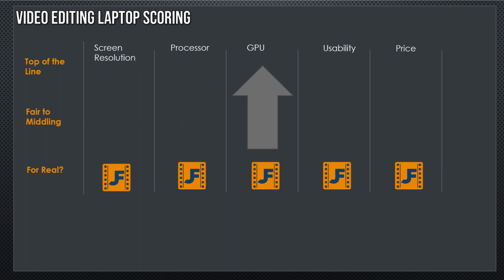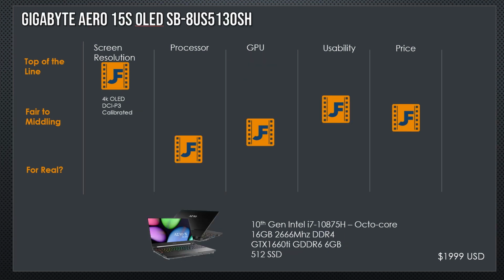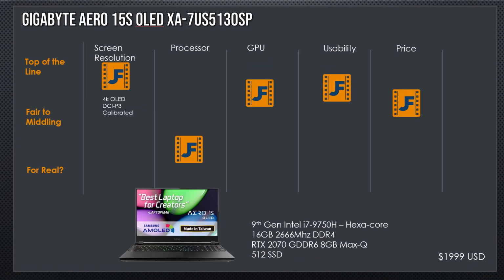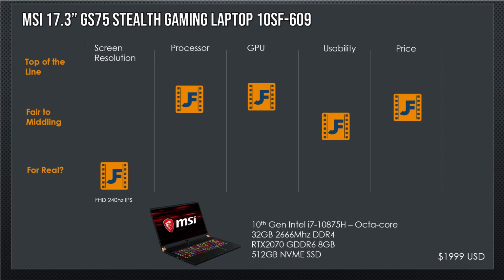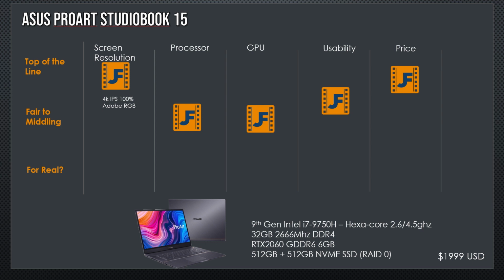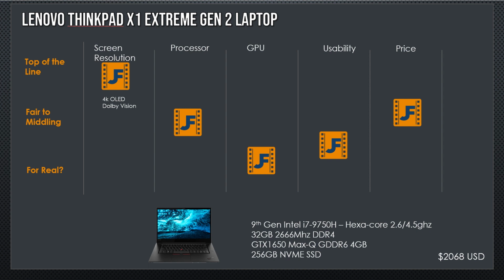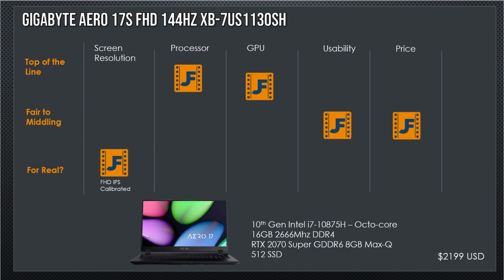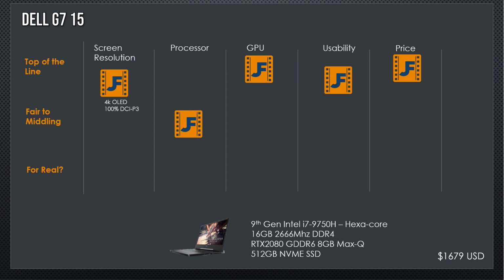$2000 Video Editing Laptop - The deal of the decade at only $1579?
For me, the winner of the shopping challenge popped up today.  What $2000 laptop is perfect for video editing?  Davinci Resolve free takes a great look at CPU, Resolve Studio better leverages the GPU...Premiere Pro is just learning how to use the hardware encoder in the gpu...That dell though...there is a murder in this episode...no doubt.

Here it is for $1579.
Gigabyte Aero 15S OLED XA-7US5130SP $1999
Lenovo
Lenovo.com - Self Configured
Asus Proart studiobook 15 $1999
MSI 17.3" GS75 Steal gaming laptop 10SF-609 $2099
MSI 15.6" Creator MultiTouch 15 A10SFT-053 $1999
Alienware M15 R1 Gaming Laptop
Dell.com Order Code: wnorn5chm15xh
Razer Blade 15 Base OLED 4k
Davinci Resolve Studio